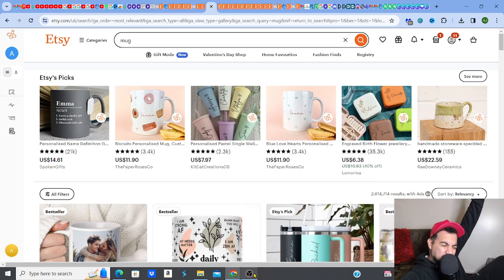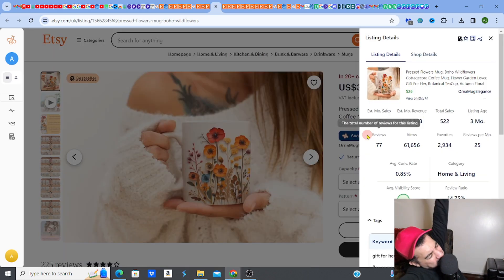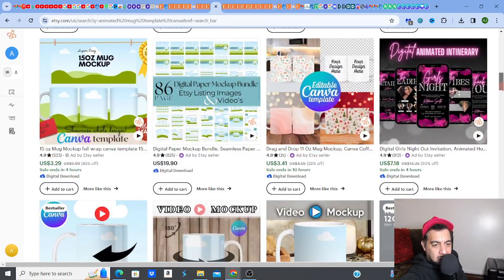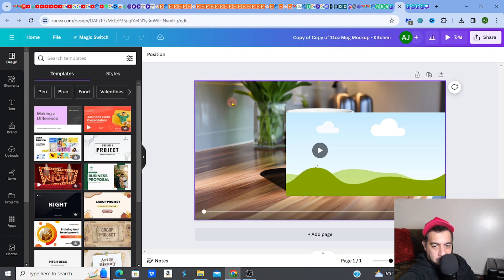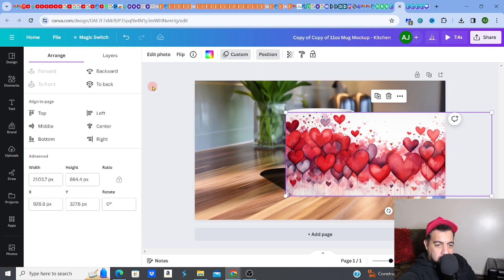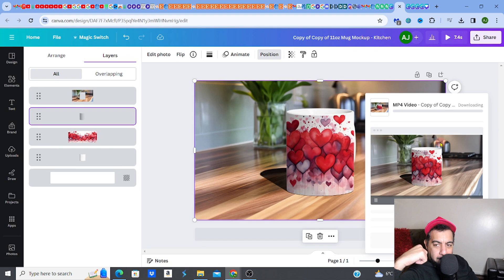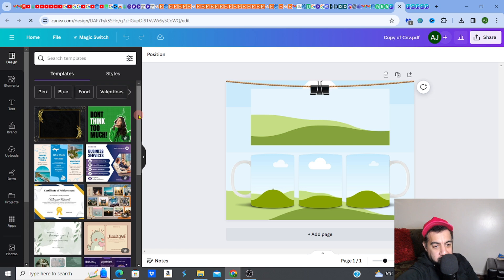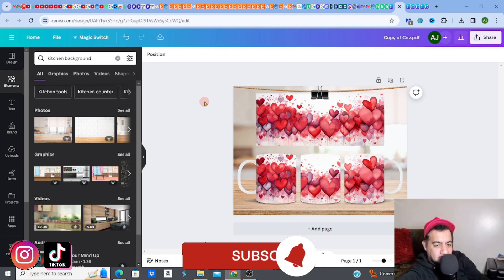How To QUICKLY Make a Rotating Video Mockup For Etsy In Canva!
Learn how to quickly create a rotating animated 360 video mockup for your digital products on Etsy using Canva! This step-by-step tutorial will show you how to make a professional-looking video of your mug design in just a few minutes. Impress potential buyers and boost your sales with this easy technique!
FREE Sign up for EverBee, the best Etsy product research tool
Use EverBee to find THOUSANDS of top selling Etsy listings, so YOU can create BESTSELLERS!

FOLLOW MY ONLY OFFICIAL CHANNELS! 📢
👇MUST HAVE ETSY TOOLS LIST BELOW👇

👇TOP PRODUCT RESEARCH & SEO TOOL

👇TOP DESIGN TOOLS/PLATFORMS

 ✅ KITTL- Try it for FREE (my top Ai designing / editing platform)

👇BUY READY MADE DESIGNS

👇TOP ETSY ACCOUNTING / BOOKKEEPING SOFTWARE

👇MY TOP ETSY ALTERNATIVE PLATFORMS TO SELL ON

✅ SYSTEM IO -THE BEST ALL IN ONE (FREE ACCESS) to sell and market your digital products

👇MOCKUP CREATORS

👇TOP ETSY LISTING GENERATOR & EDITOR FOR MORE SALES!

WHAT NEXT? 🗺️
🔥CHECK OUT MY VIDEO PLAYLISTS FOR MORE GREAT TUTORIALS AND TIPS🔥